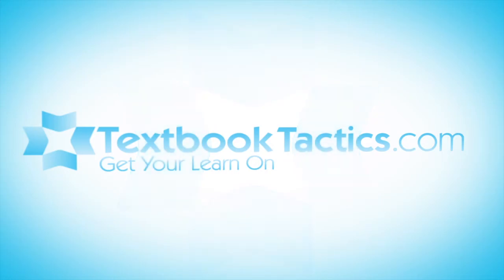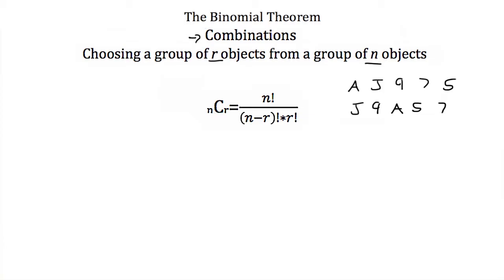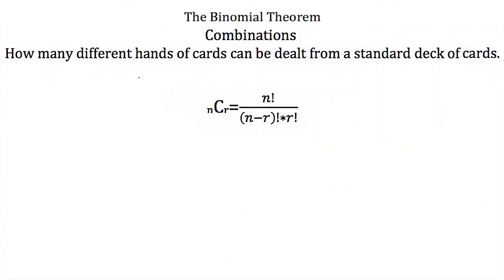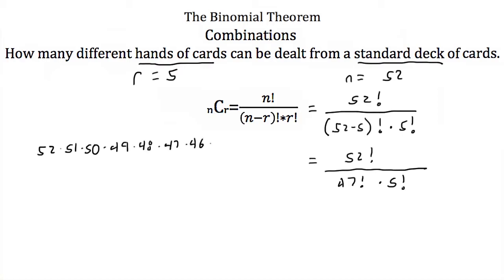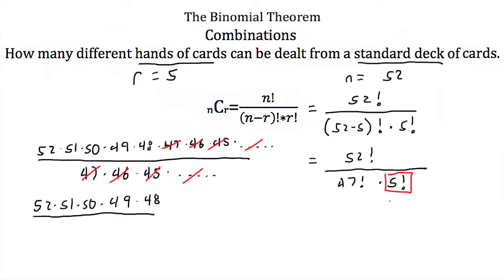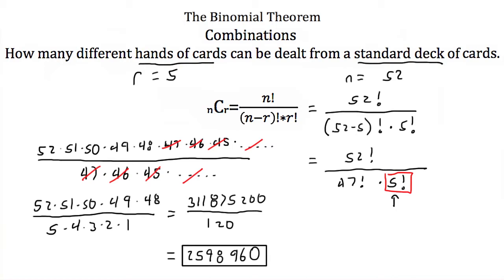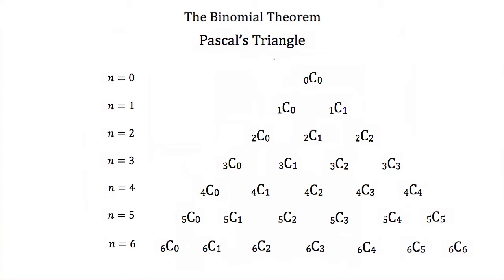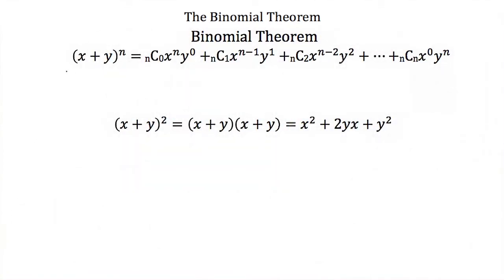Understanding Binomial Theorem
Click show more for Video Description:

The Binomial Theorem: Definition of Combinations, solving for the number of different combination, solving for the number of different combinations of multiple events, using Pascal's Triangle, and using the binomial theorem to expand a binomial.